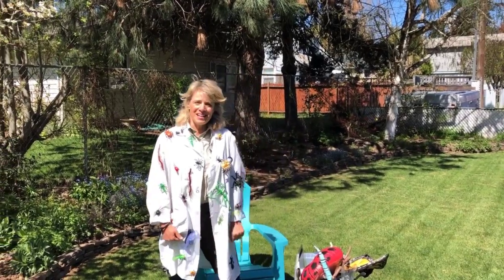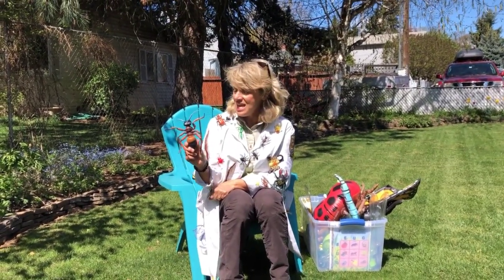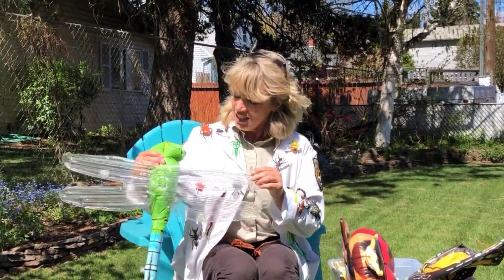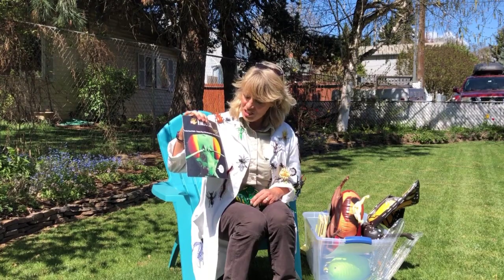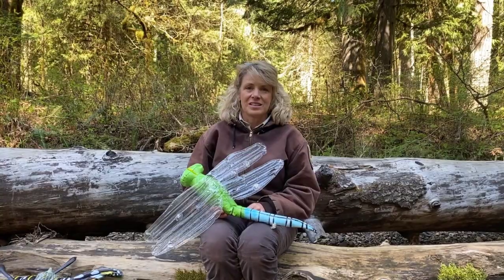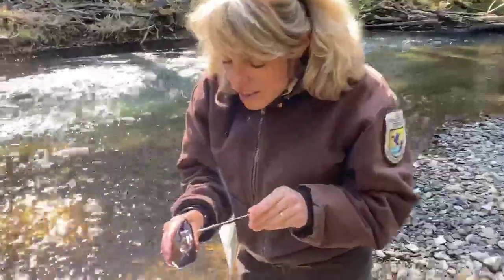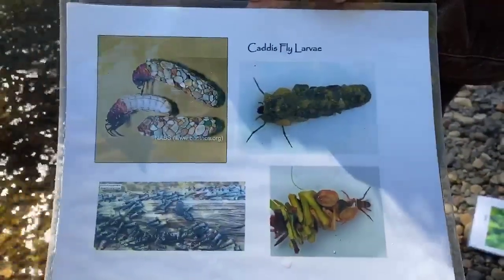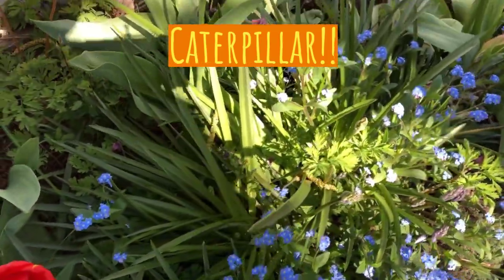Insects are Cool! A Virtual Lesson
These creepy crawlies aren't pests - they are important! Learn about the importance of insects from our education and information specialists at Spring Creek National Fish Hatchery in this video perfect for K-3 students!